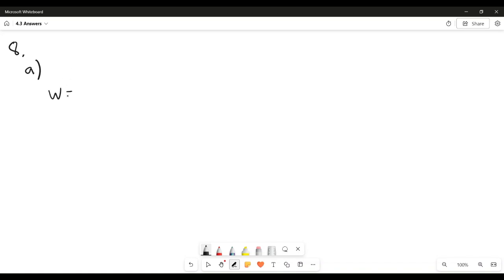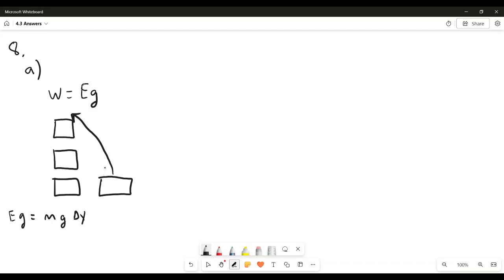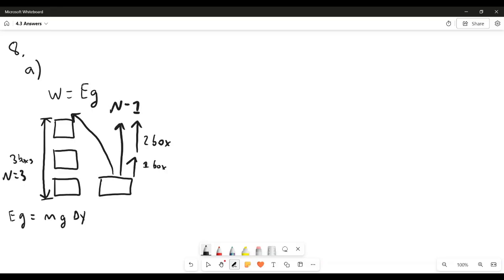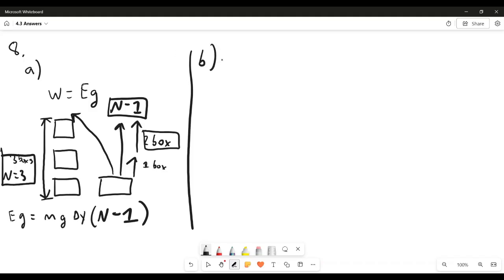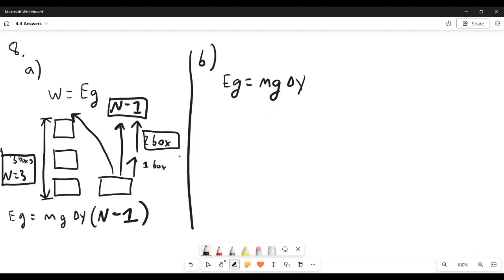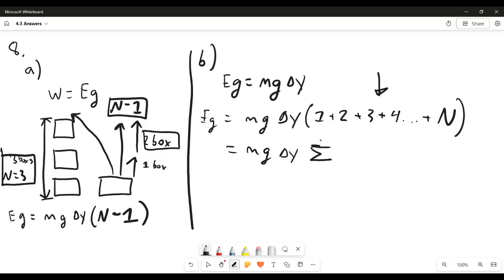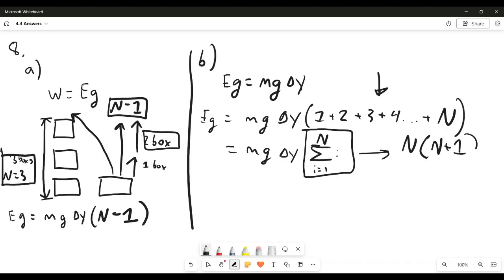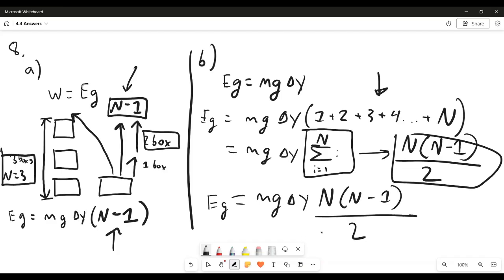4.3 Q8 (Grade 12 Nelson Physics Textbook Solution)